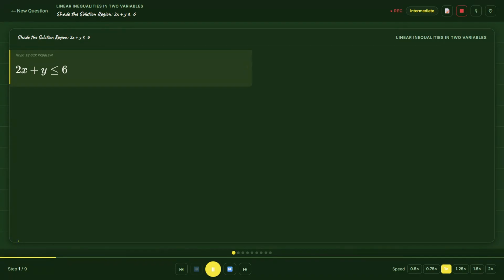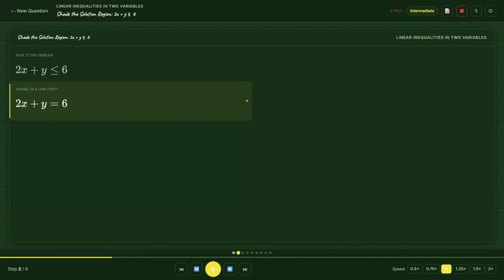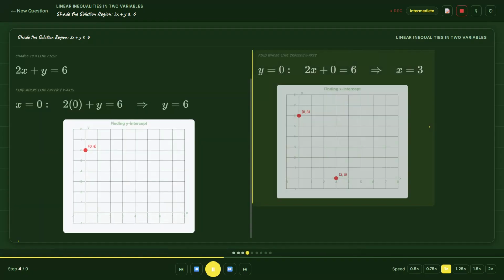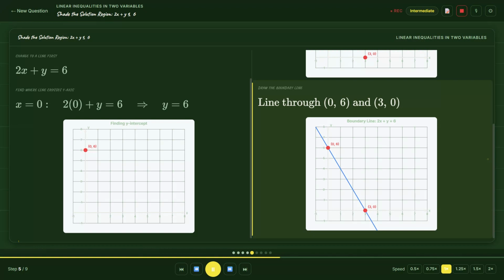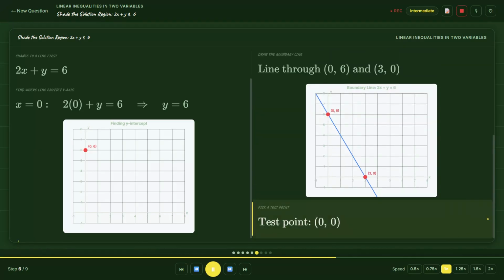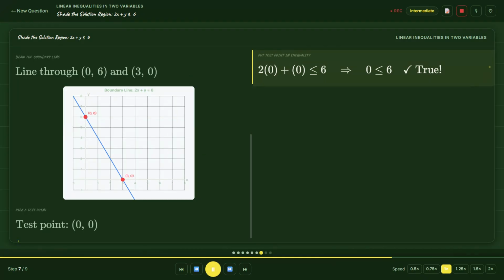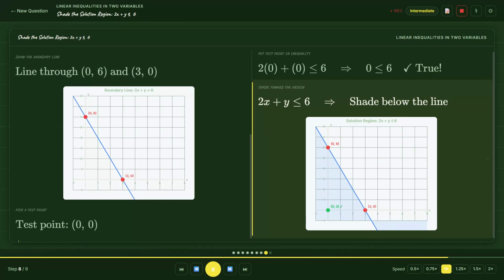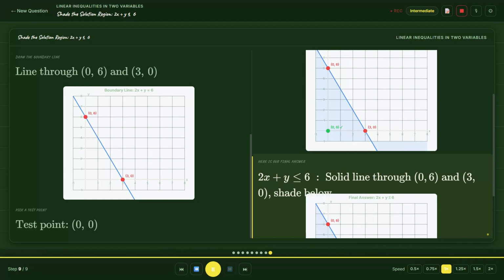Class 9 Maths Chapter 5 Exercise 5.1 Q3(i) | Step-by-Step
Class 9 Maths Chapter 5 Exercise 5.1 Question 3(i) is explained clearly and step-by-step in this video to help students build a strong foundation in Introduction to Euclid's Geometry. This lesson walks you through the exact method to solve Q3(i) from Exercise 5.1, making it easy to understand even if you are studying this topic for the first time.

In this video, you will learn how to approach and solve Exercise 5.1 Question 3(i) using Euclid's axioms and postulates. Understanding these fundamental geometric principles is essential not only for Class 9 CBSE board exams but also for building logical reasoning skills that will help in higher classes. This NCERT solution is explained in a simple, student-friendly language so that every learner can follow along without confusion.

Whether you are preparing for your unit tests, half-yearly exams, or the final CBSE board exam, mastering Euclid's Geometry concepts from Chapter 5 is a must. This video covers the key ideas behind Euclid's definitions, axioms, and postulates and shows how they apply directly to solving textbook questions like Q3(i).

This tutorial is ideal for Grade 9 students following the NCERT curriculum, and also useful for anyone exploring introductory geometry, logical reasoning in math, or foundational geometry concepts at the middle and high school level worldwide.

📌 If you found this video helpful, please LIKE it and SHARE it with your classmates. Drop your questions or doubts in the COMMENTS below — we're here to help!